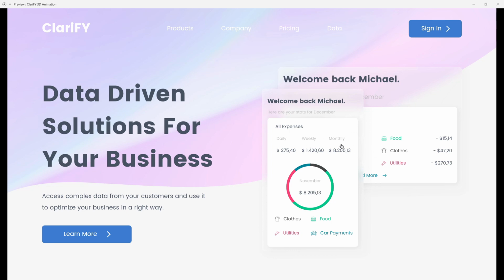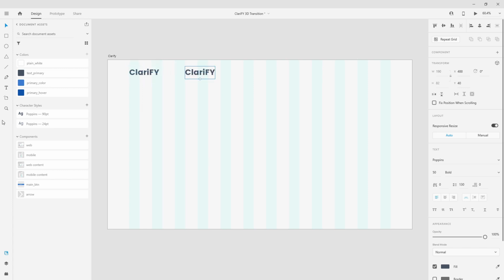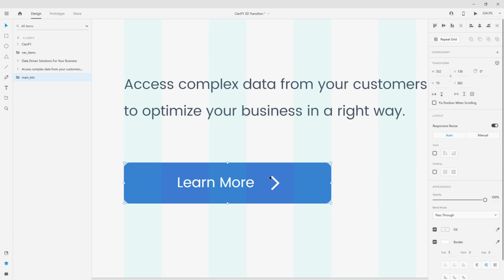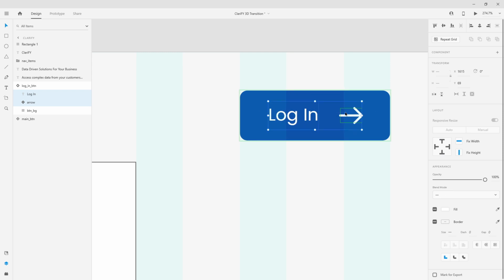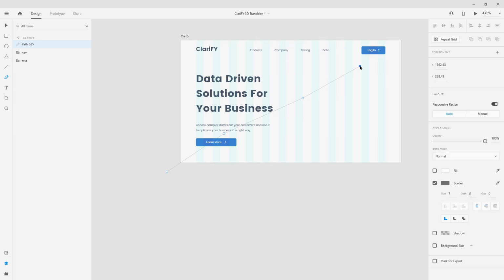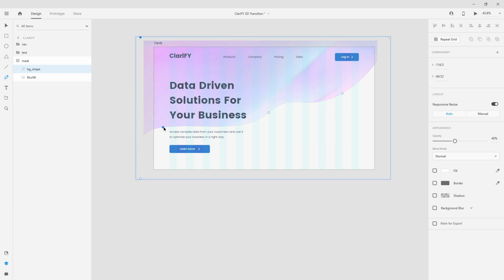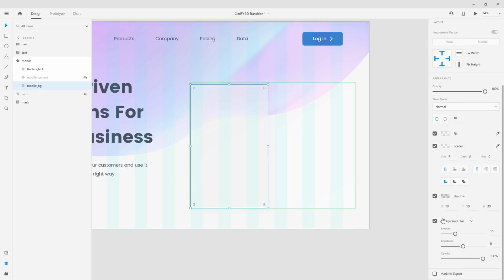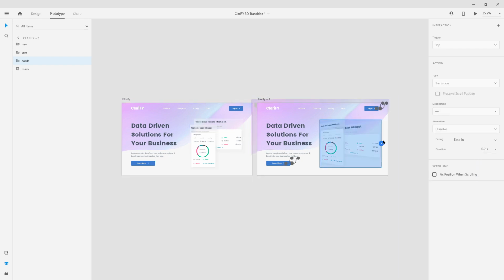Create 3D Website Animations In Adobe Xd ( Glass Morphism Effect)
In this video we are going to create 3D website animations in Adobe Xd. Since 3D hover is not natively supported as of making of this video, i am going to show you 3D animations using the tap trigger on a simple website design using glass morphism effects for background elements.

VIDEO RESOURCES

Alex